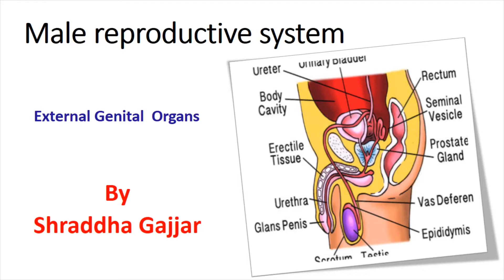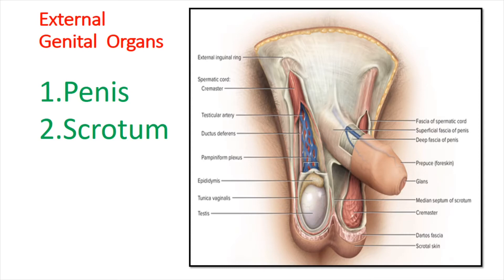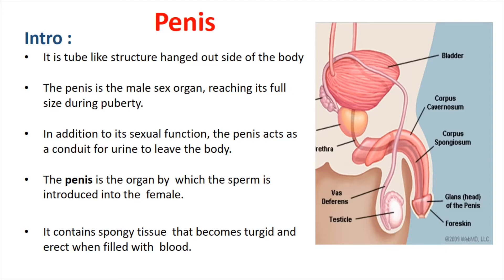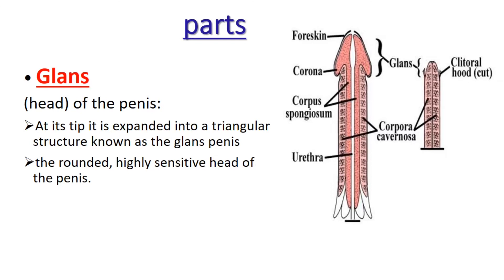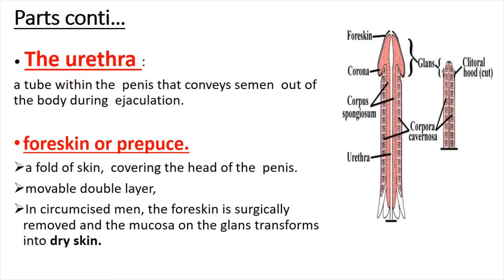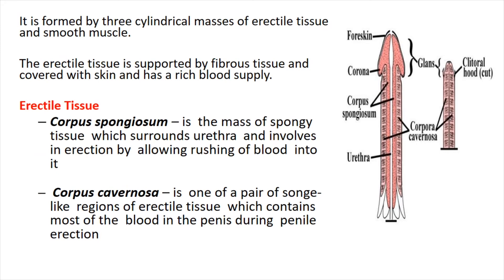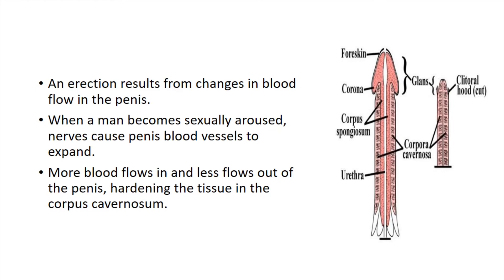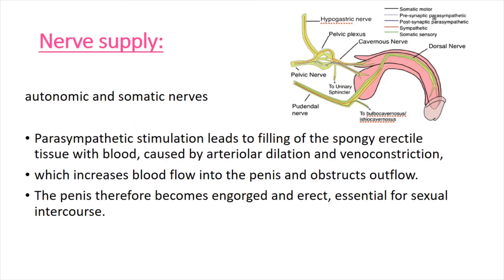Anatomy and Physiology : anatomy and physiology of male reproductive system male external genitalia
"anatomy and physiology of male reproductive system.
male external genitalia
1. penis
2. scrotum

  relevance.